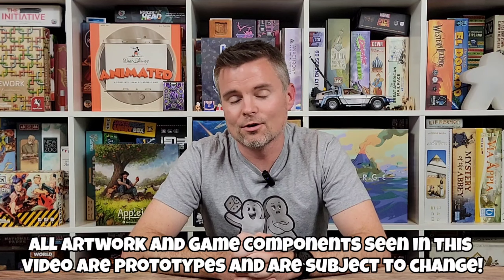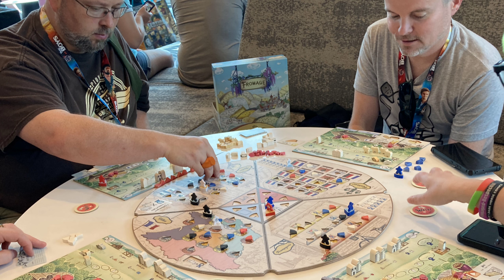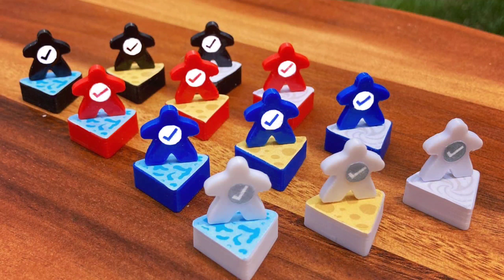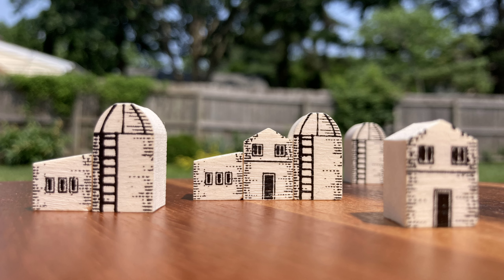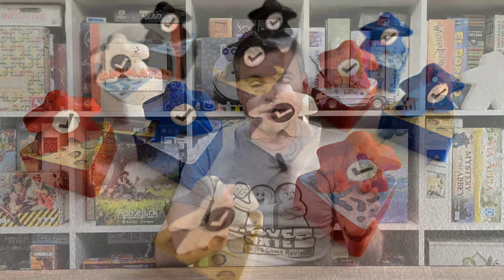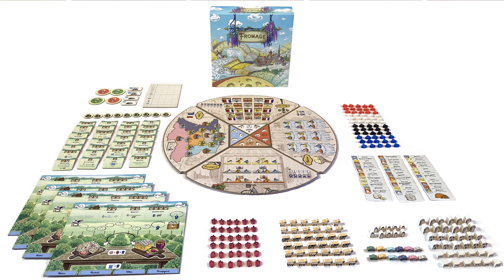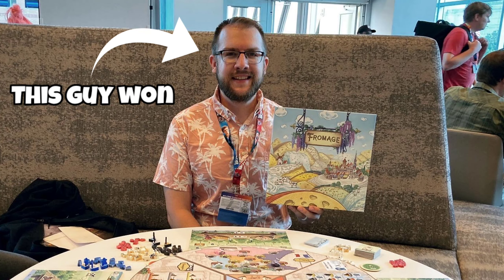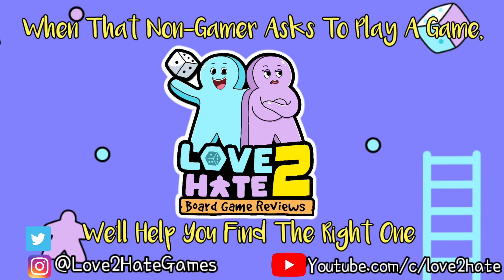Initial thoughts on Fromage from @r2igames Coming to kickstarter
Lance shares his initial thoughts on Fromage, a new euro worker placement game from Road 2 Infamy Games, after getting to play it at this past GenCon.

No compensation was provided for this video though there is a verbal agreement between R2I Games and Love 2 Hate to be able to use a prototypecopy of Fromage to make a more formal preview video at a later time.